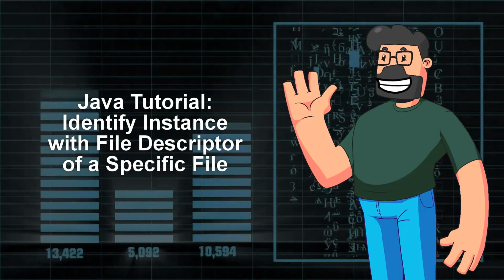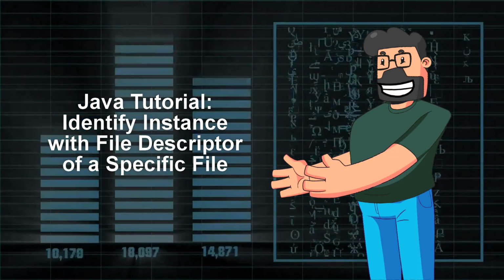Java Tutorial: Identify Instance with File Descriptor of a Specific File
Learn how to show which instance has the file descriptor of a specific file in Java with this tutorial.

✅ VIDEO INFO:
00:00:00 - Troubleshooting Windows web app temporary files.
00:00:37 - Troubleshooting: Conditional breakpoints or Java agent?
00:01:17 - Key manifest file configuration components emphasized.
00:01:39 - Develop Java agent for tracking files.
00:02:05 - Execute Java agent to monitor files.

This solution would not have been possible without the contributions of users: SATO Yusuke and user2023577